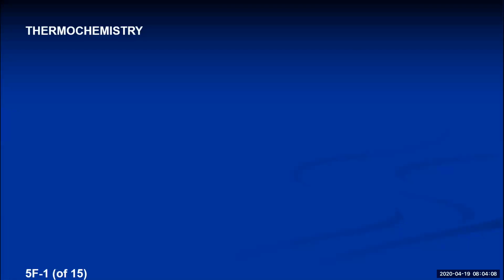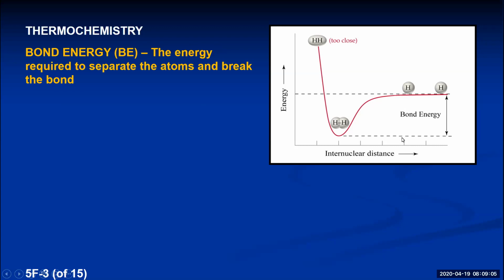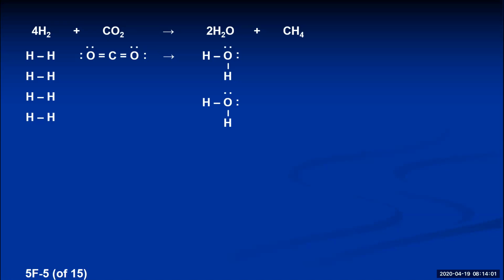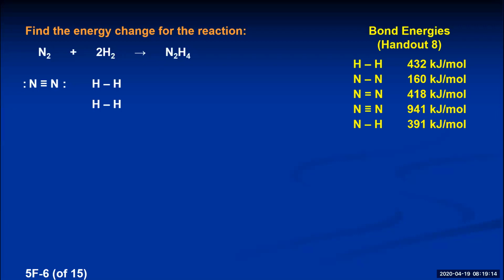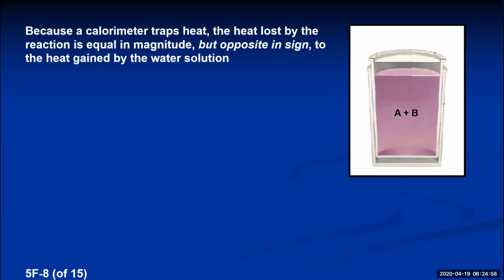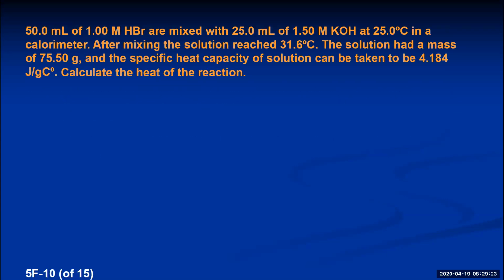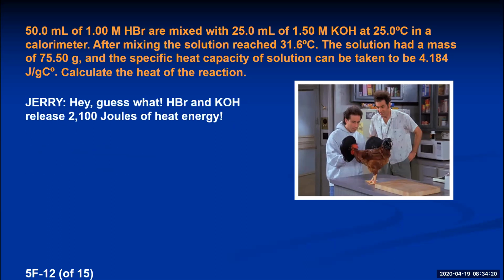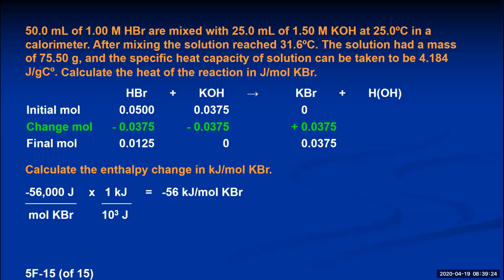Chem 1A Lecture 5F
Thermochemistry - Heat of Reactions from Bond Energies, Enthalpy, Constant Pressure Calorimeters